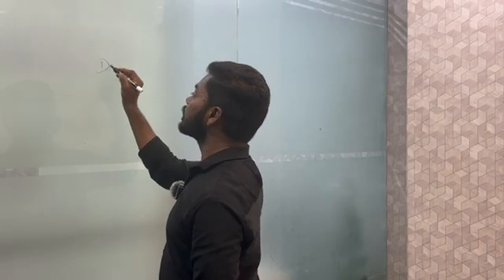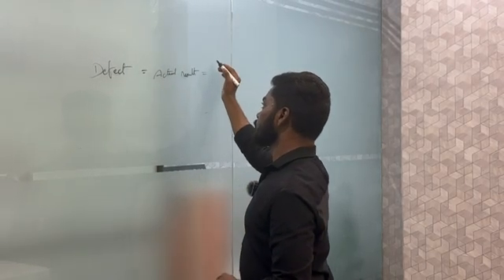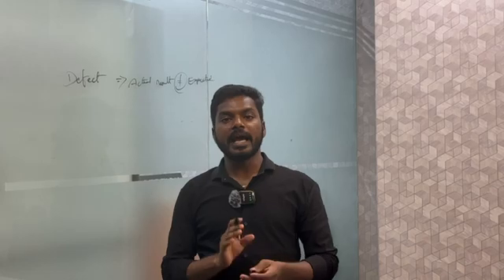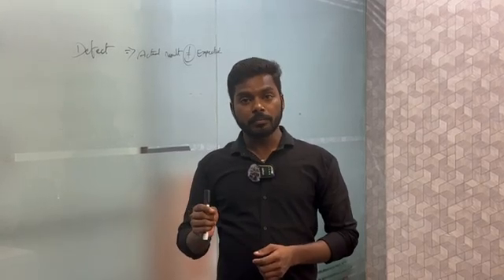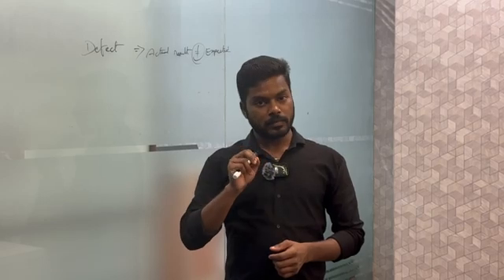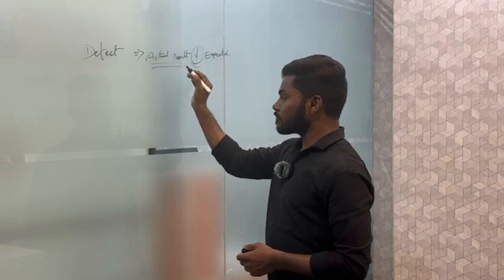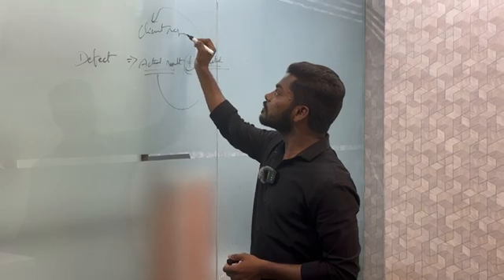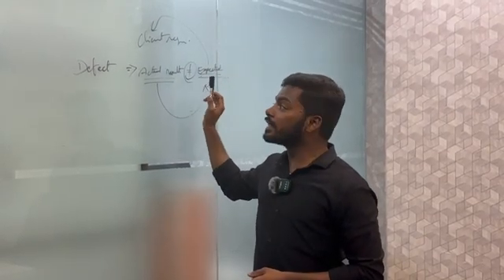Uncovering The Most Shocking Facts About "Defect"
In this video, we're going to be discussing the term "defect." What is it, and what does it actually mean? We'll also be exploring the different types of defects, and the actual result should not be equal to the expected result.

If you're looking to learn more about software testing and defects, then this is the video for you! By the end of this video, you'll have a better understanding of what defects are and how they can affect your software development process.